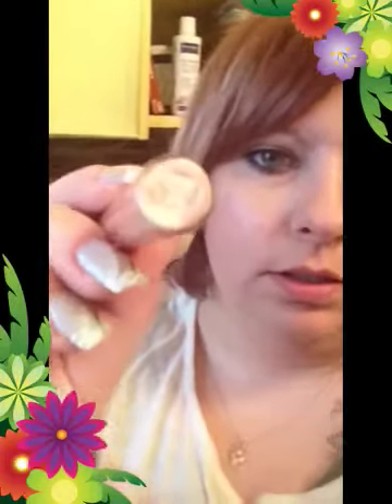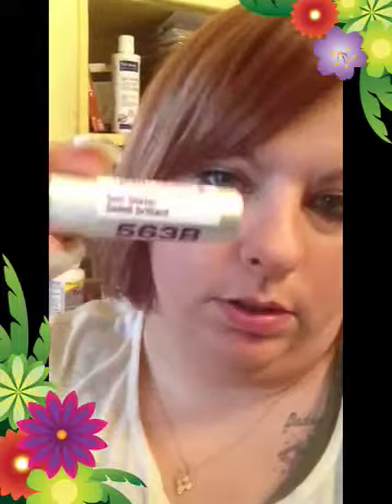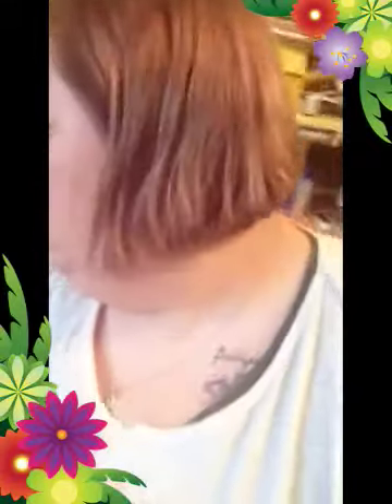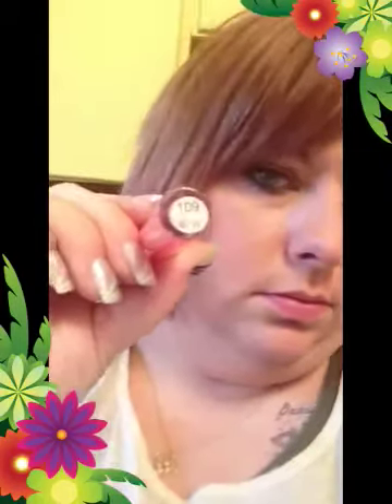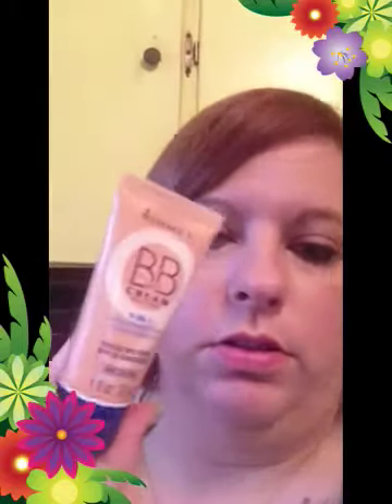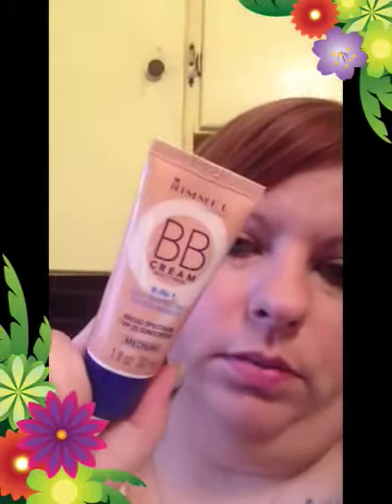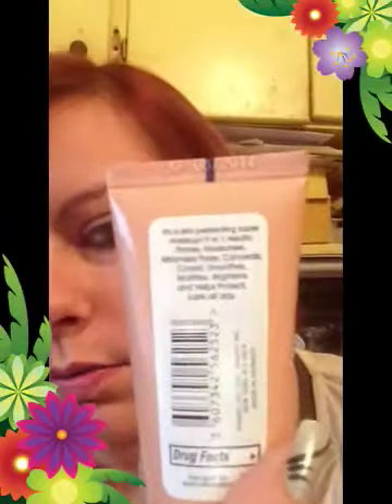Drugstore makeup $20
Hope u enjoy watching my YouTube channel try to make some friends on here who enjoy doing makeup looks.. I got 5 items from Walgreen today
Rimmel BB cream in medium $6.99
Rimmel matching perfection concealer and highlighter $6.29
Wet n wild megaSlicks lip gloss in sun glaze 563b $1.99
Wet n wild lip stick 547b in breeze $.99
Jordana lol lip out lip gloss in 109 it a peachy color $1.99
 Please comment on my video I like to here comments